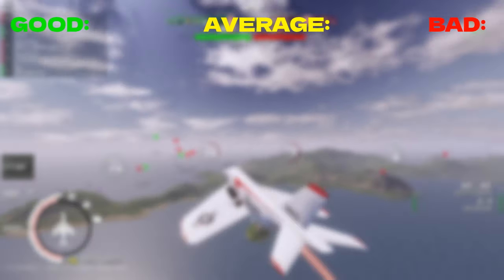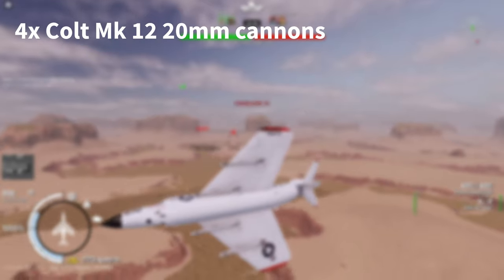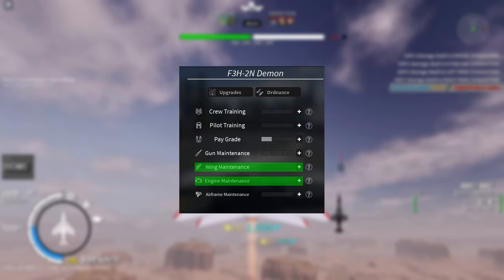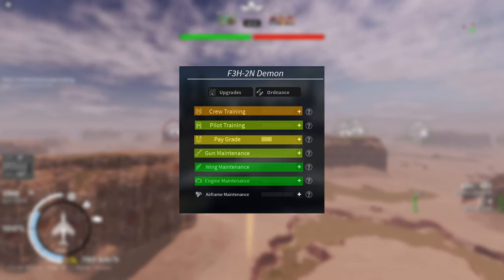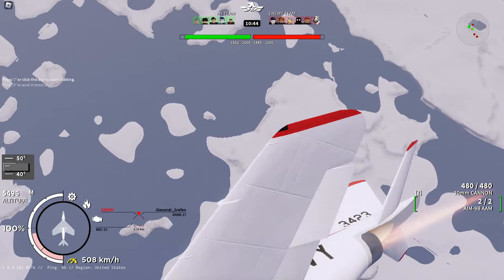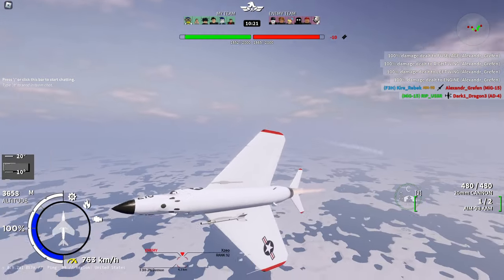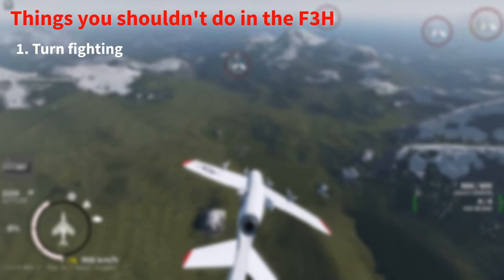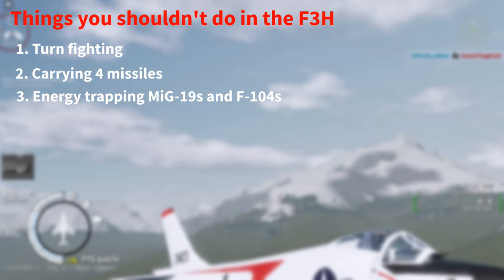F3H-2N in Wings of Glory! | Gameplay + Review + Tips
In this video, I cover the F3H-2N, an American level 10 naval fighter. I give you tips on how to play it and a basic overview.